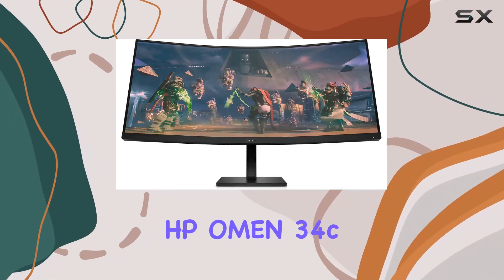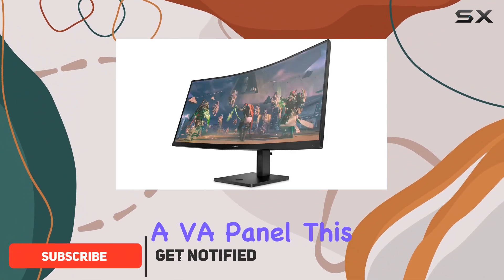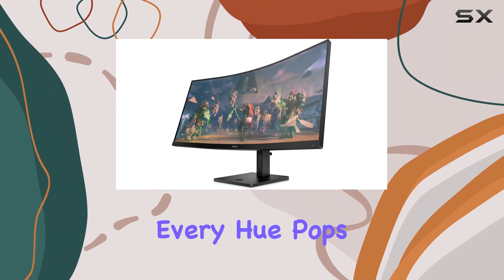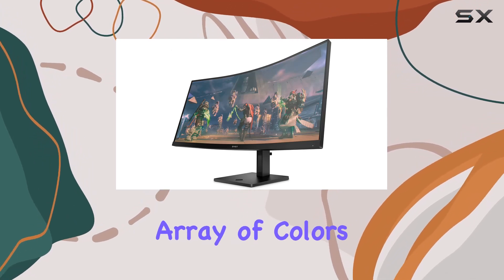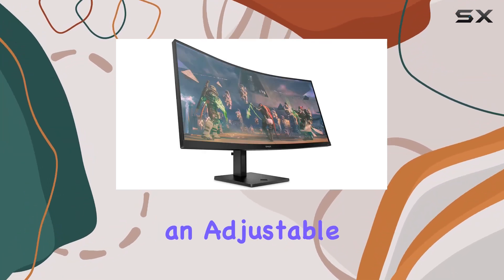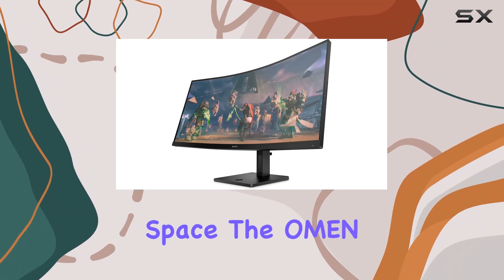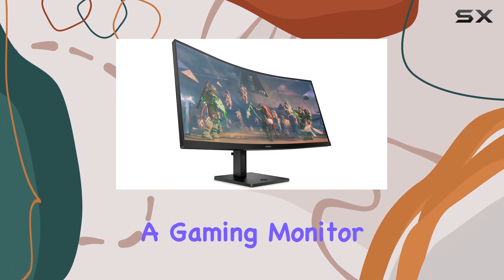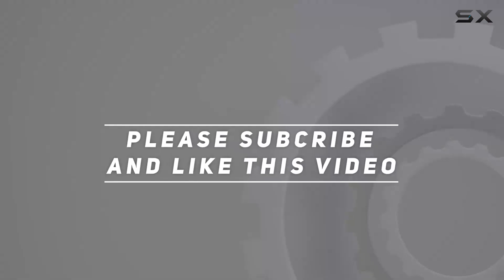HP OMEN 34c QHD 165Hz Curved Gaming Monitor Review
0:00 Intro
0:06 Review

Things that we mentioned in this video:
HP OMEN 34c QHD : B0C1731XXK